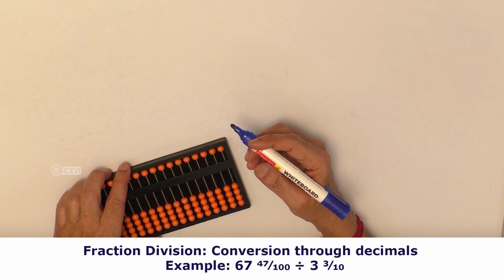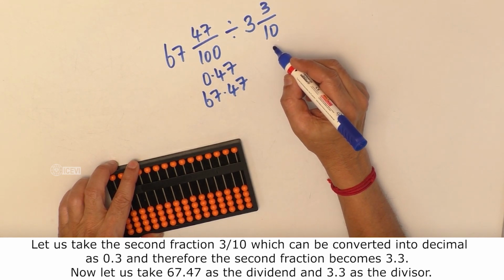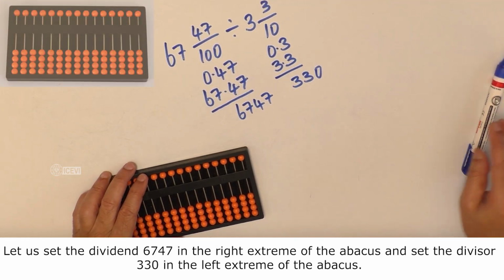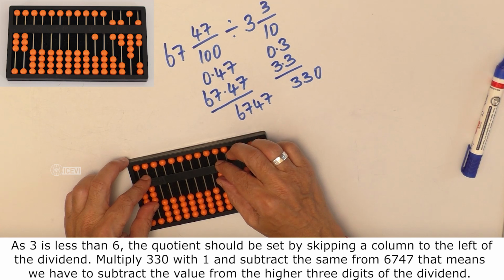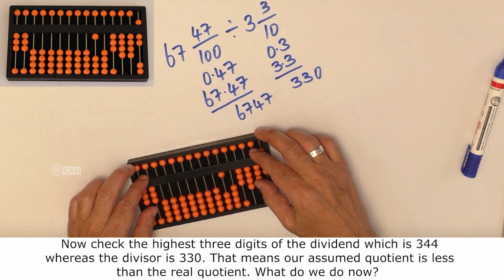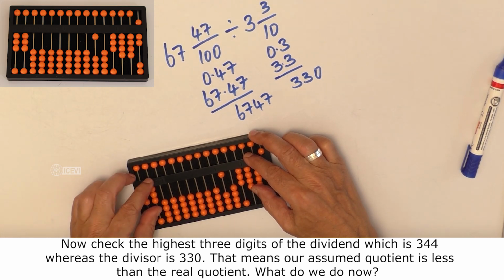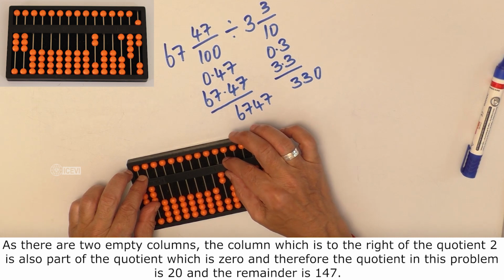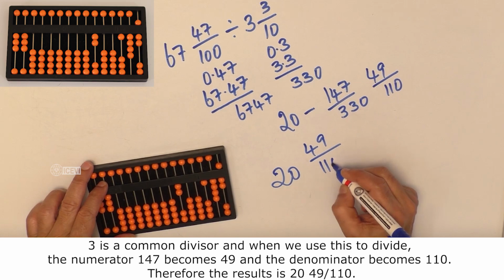#98 Fraction Division: Conversion through decimals - Example: 67 47/100 ÷ 3 3/10